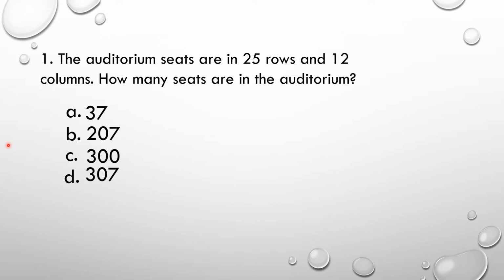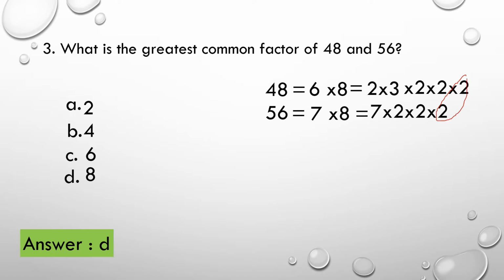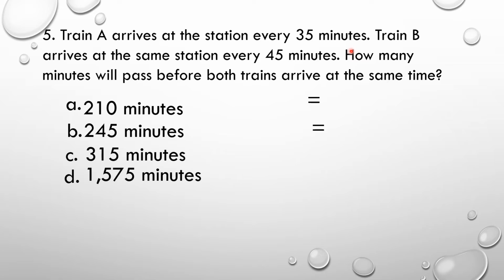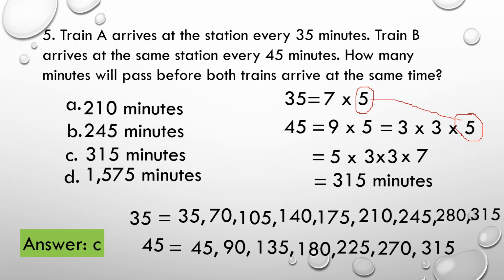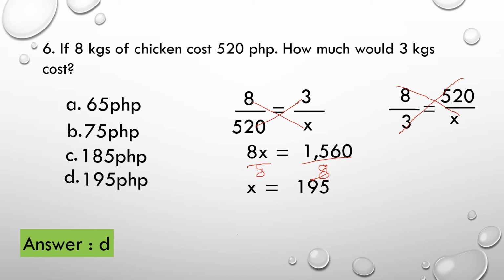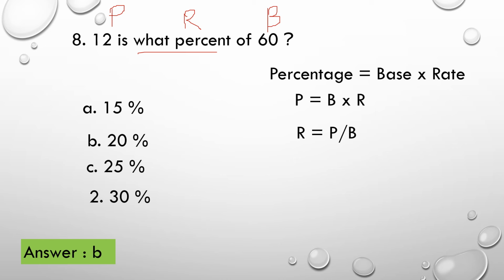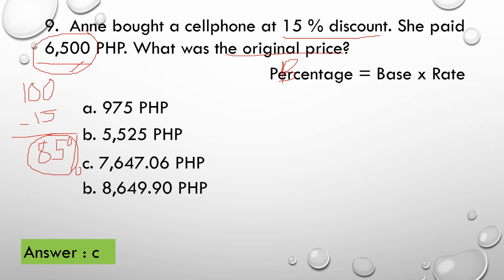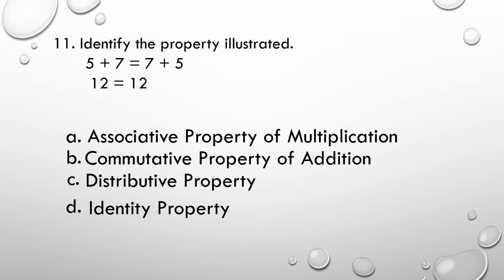LET-General Education-Mathematics Reviewer//Fundamentals of Mathematics(Problem Solving )(2022)# 1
This video will provide you with information and techniques on how to solve problems involving the use of  four fundamental operations. The topics include, percentage, base and rate, greatest common factor, least common multiple, ratio and proportion and decimals.